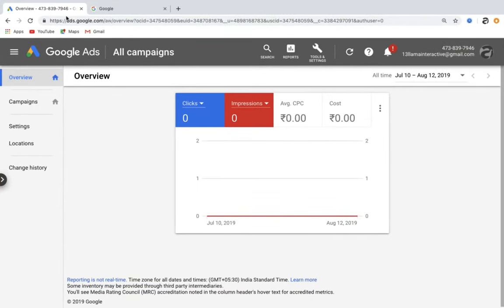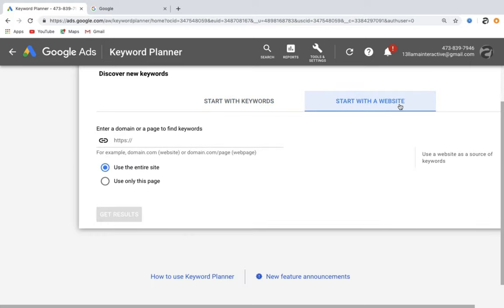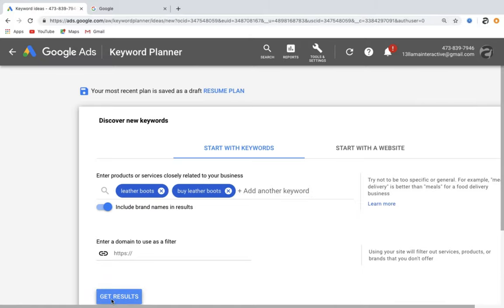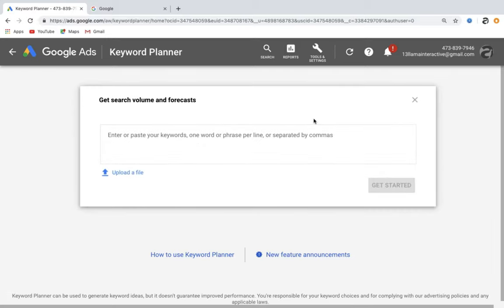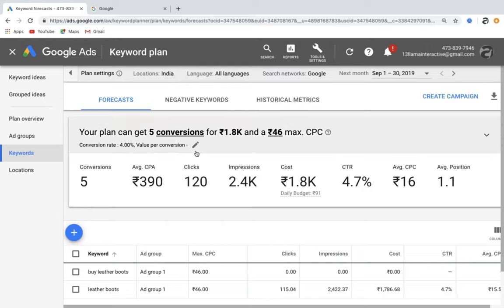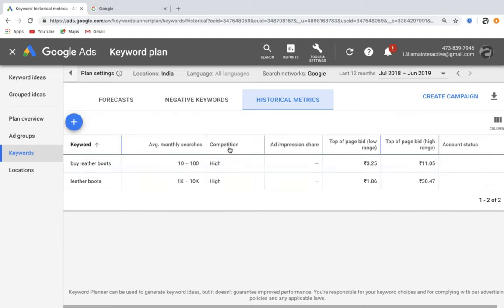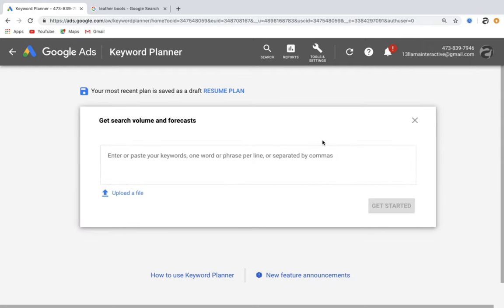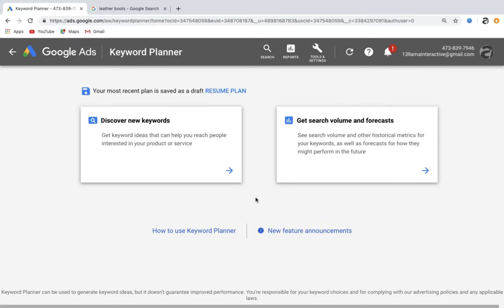How to use Keyword Planner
Google Ads tool Keyword Planner is of great help.
Keyword Planner has a fantastic insights on the keywords that you can build up for your Campaigns.
Here is a short tutorial on how to use the keyword planner using Google ads.

If you have any doubts please drop in your queries in the comment section.